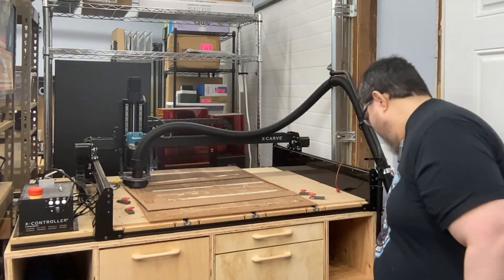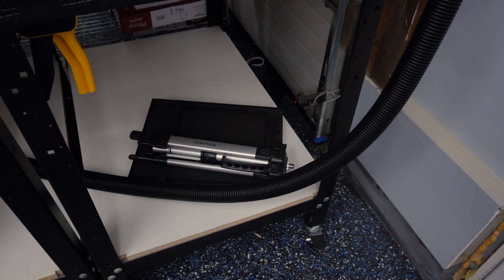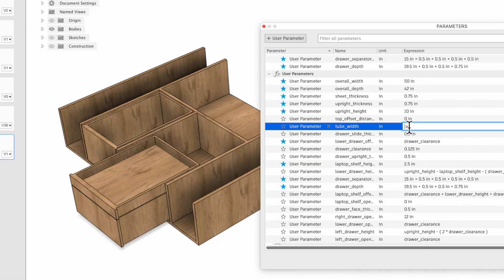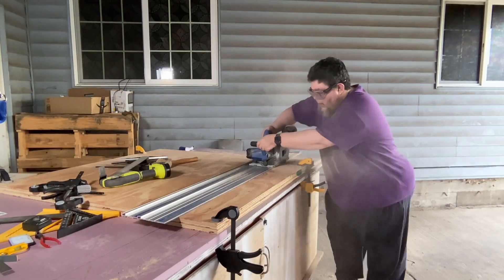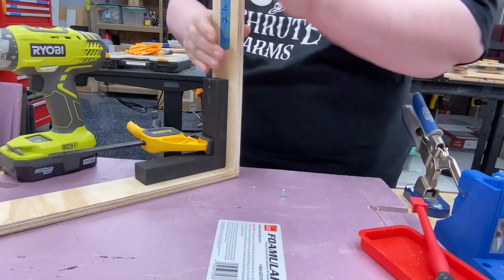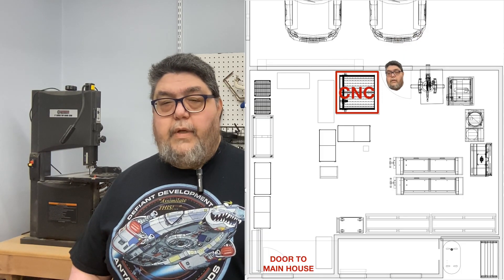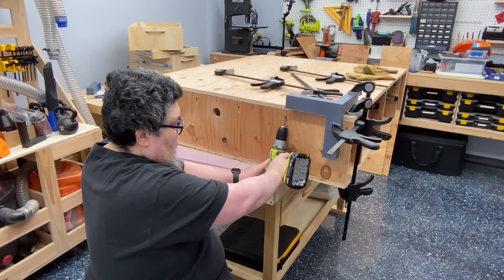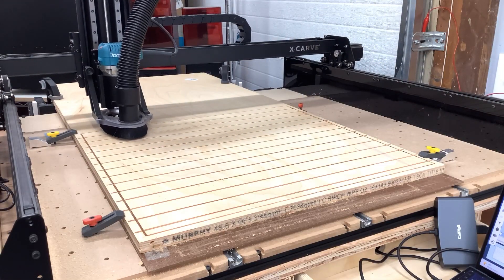The Ultimate Space-Saving CNC Cart - Motorized Lift!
This is my new CNC cart. It has a bunch of useful storage options on it. It has a special drawer for the computer that controls the CNC, along with two additional storage drawers. It has two very long storage cubbies for tripods and other big items, and it even has a hidden area in the back for storing resin for my resin 3D printers. But its most important feature is how it saves space by lifting up, and out of the way at the touch of a button.